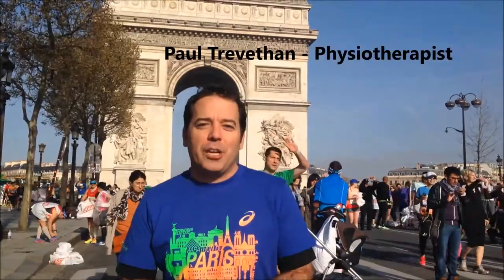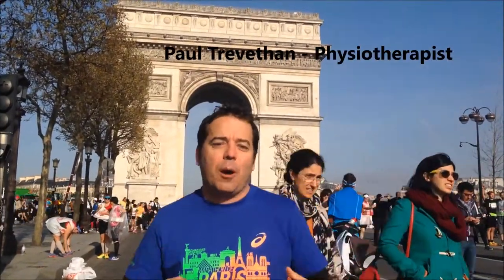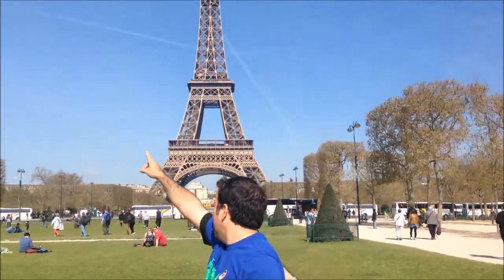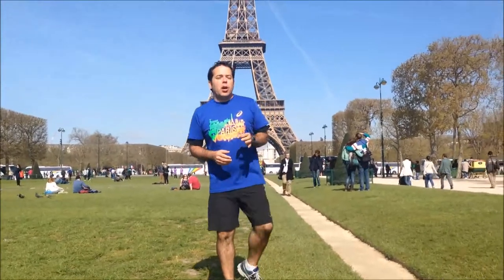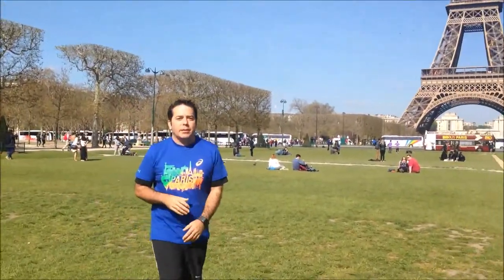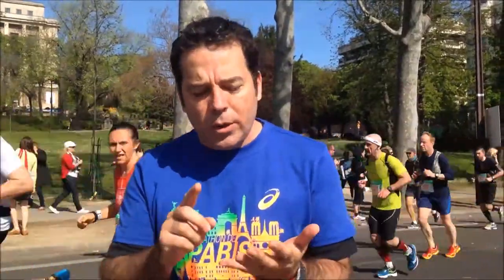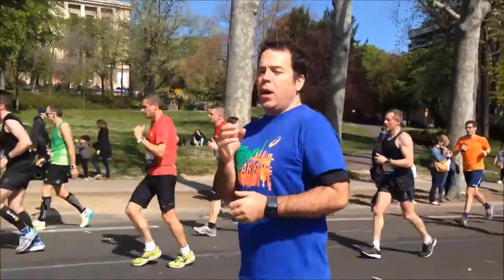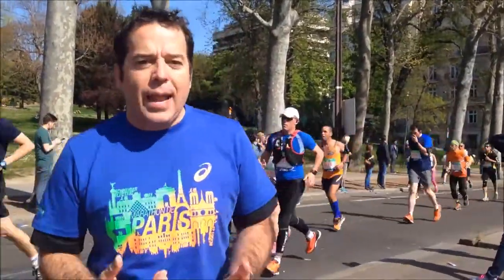Running Technique 101 - Length/Lean/Relax/Shoulders - BL Physio (RIF REV Series)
Running Technique 101 -
Will Wragg always talks about 4 components to be aware of for efficient running:

1)Length
2)Lean
3)Relax
4)Shoulders

"LLRS"

Paul takes you through the 4 elements. - Running Injury Free Revolution